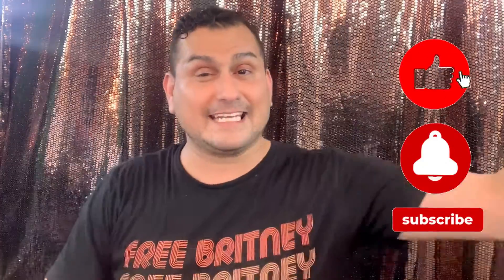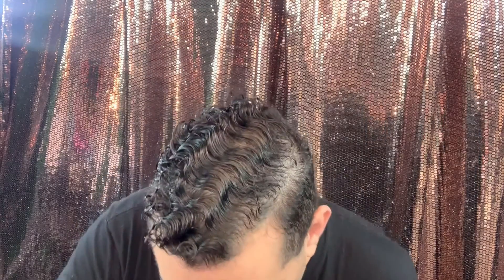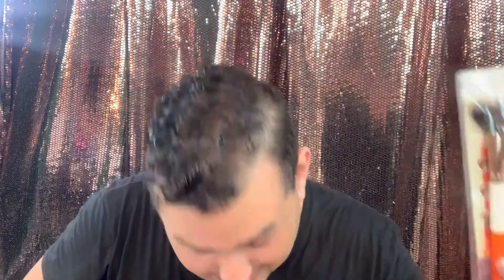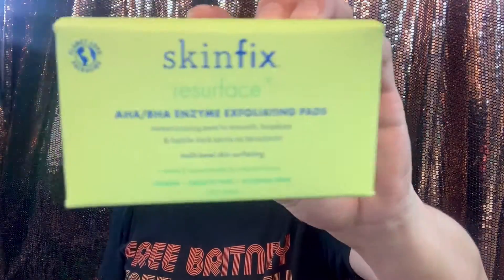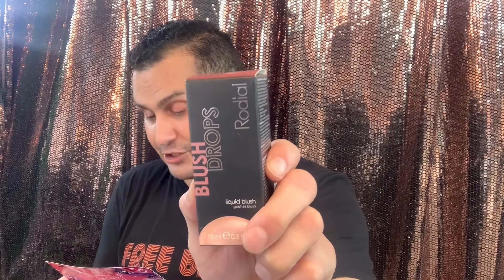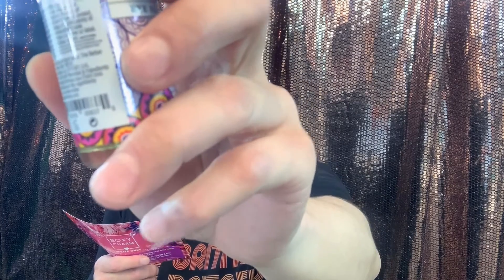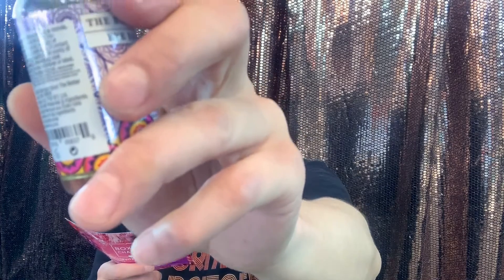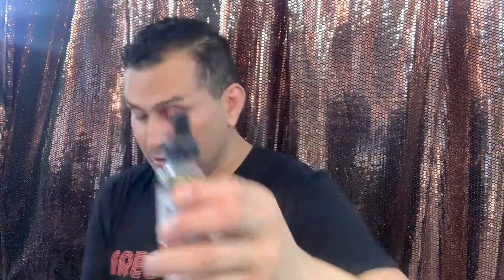DAVINA KOSTIANA LOVE PRESENTS UNBOXING BOXY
WELCOME TO UNBOXING BOXY CHARM.
Thank you for all of the love and support. Be safe. ALWAYS ALWAYS ALWAYS SMILE BECAUSE YOUR BEAUTIFUL 😘❤️